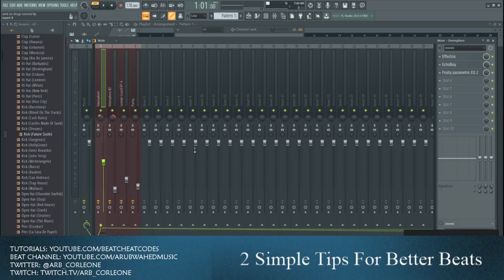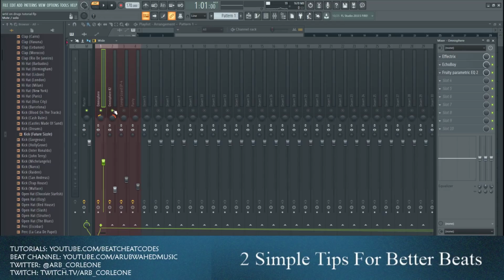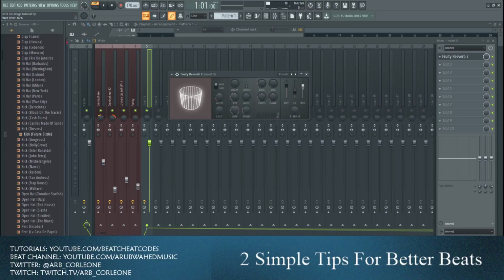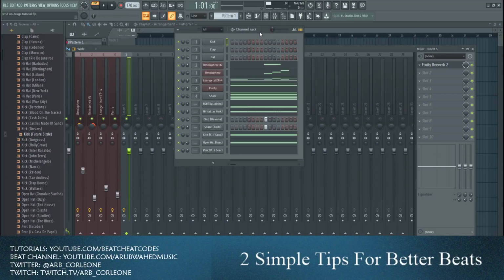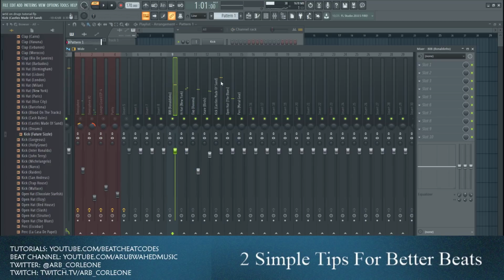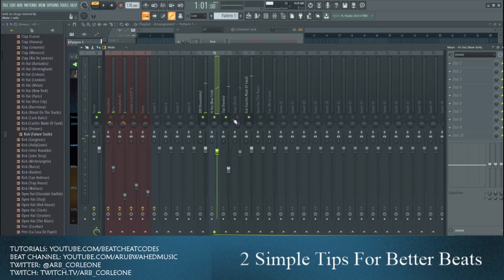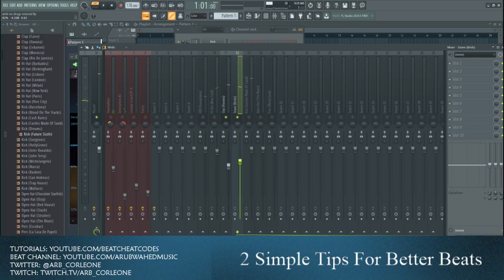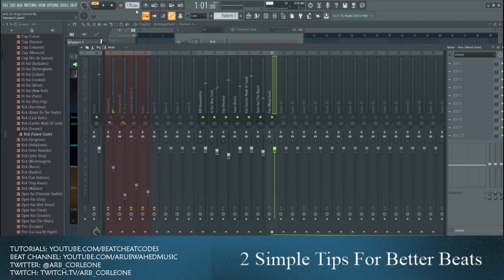BETTER BEATS 👉 2 Simple Tips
Purchase Too Sweet! Drum Kit